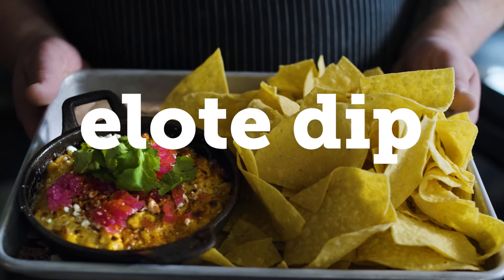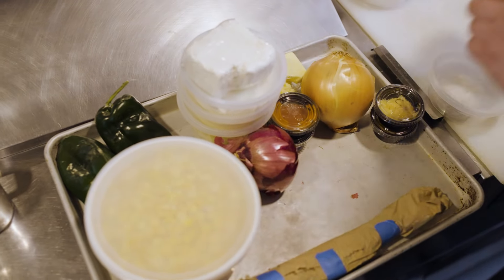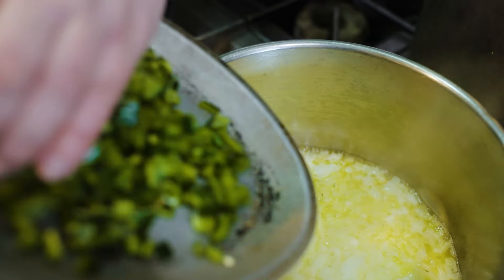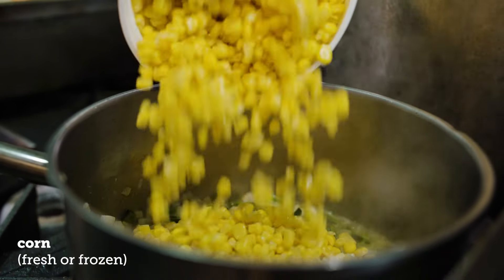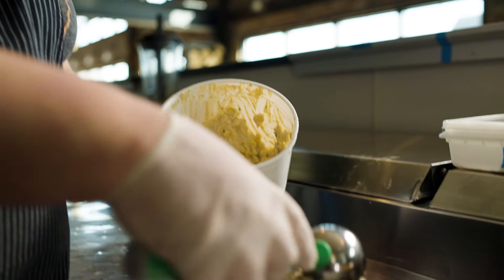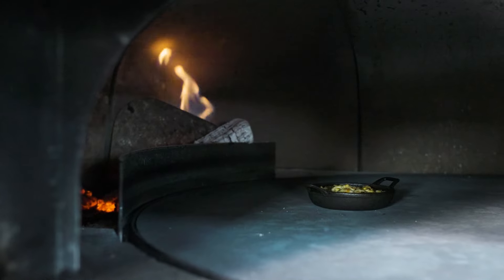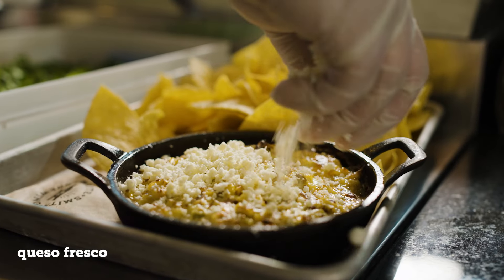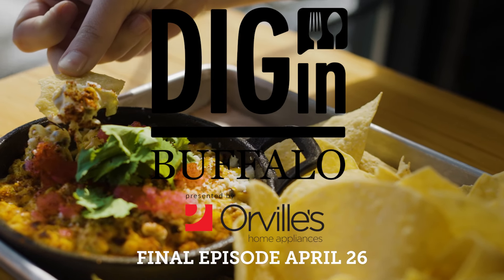Dig In, Buffalo! Dazzling elote dip you won’t want to share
lote is one of the most popular items served by street vendors in Mexico. Dozens of variations of elote exist. Chef Ross Warhol’s interpretation of elote for Britesmith Brewing functions as a dip, perfect for sharing.